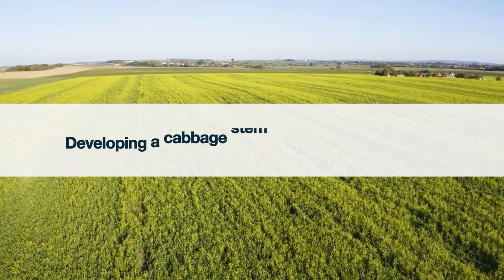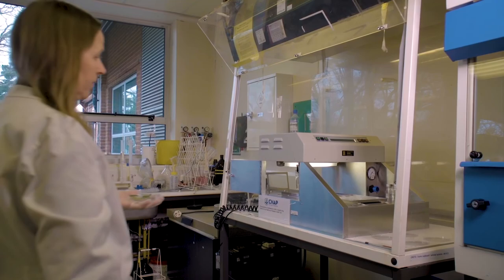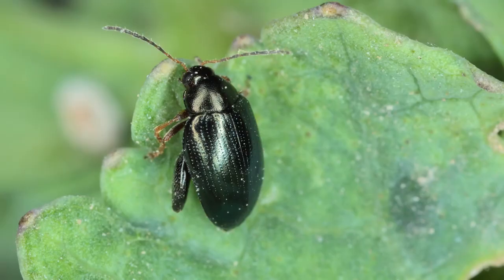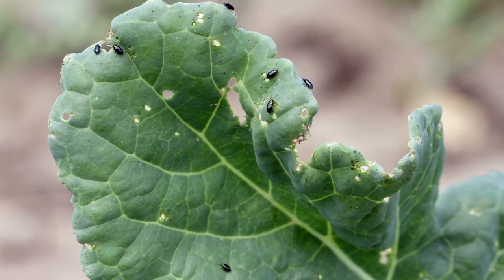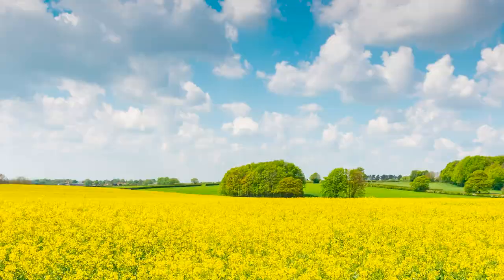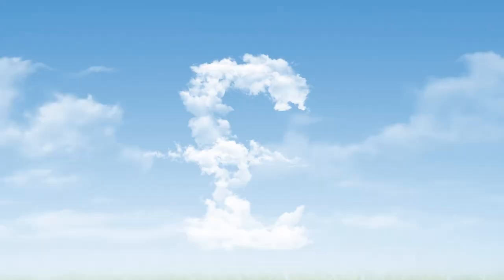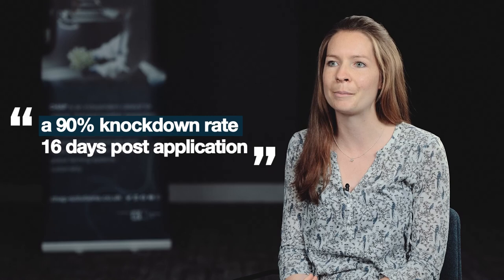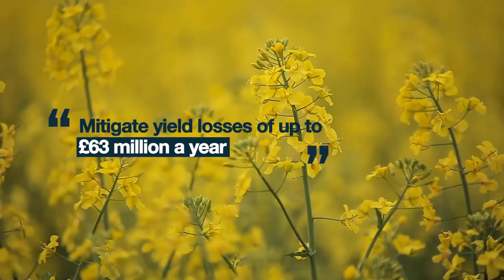Cabbage Stem Flea Beetle Solution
Developing a biopesticide for Cabbage Stem Flea Beetle